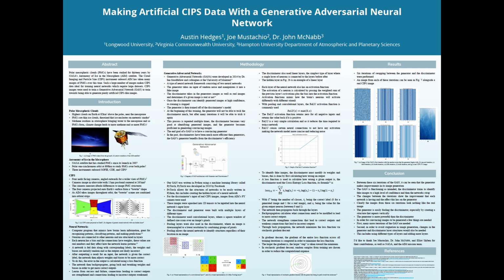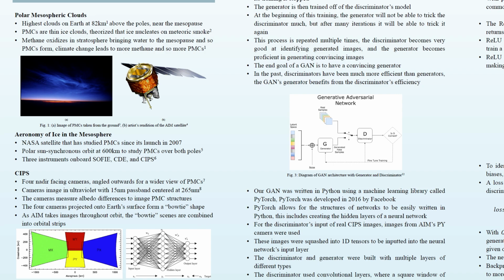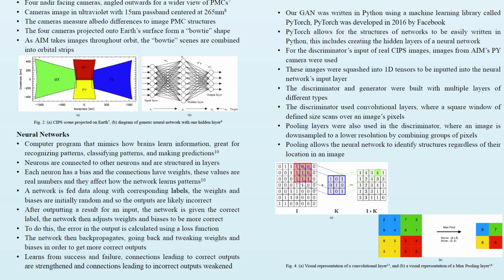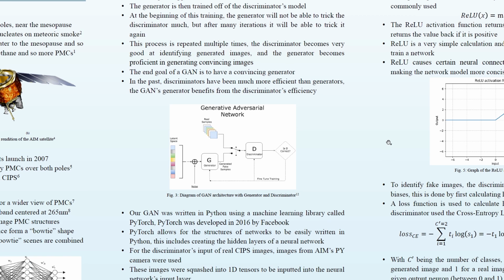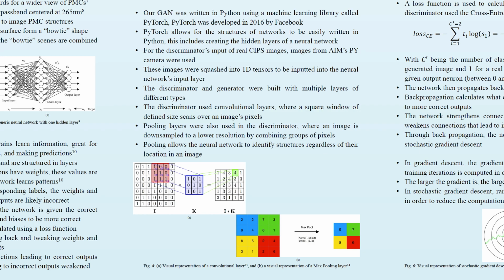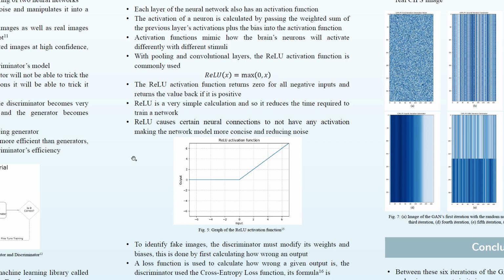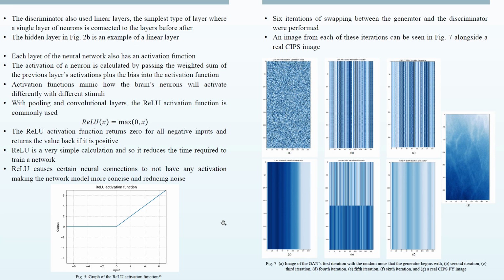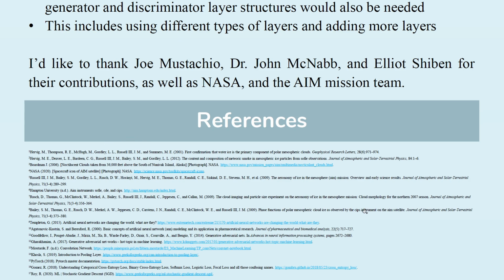Making Artificial CIPS Data With a Generative Adversarial Neural Network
This is a poster presentation for Longwood University's Fall Research Symposium. I'm presenting about a research internship I did at Hampton University in the Summer of 2019.

Abstract:Polar mesospheric clouds (PMCs) have been studied for thirteen years by NASA's Aeronomy of Ice in the Mesosphere (AIM) satellite. The Cloud Imaging and Particle Size (CIPS) instrument onboard AIM has taken many images of PMCs over this time. Such a large number of images makes CIPS data ideal for training neural networks which require large datasets. CIPS images were used to train a Generative Adversarial Network (GAN) to train towards being able to generate purely artificial CIPS-like images.

Some of this is hard to explain, especially with neural networks so I'm happy to answer questions.